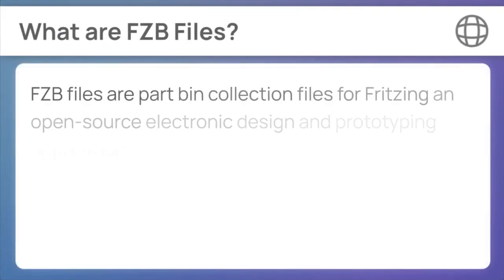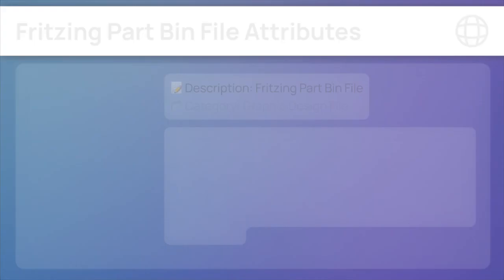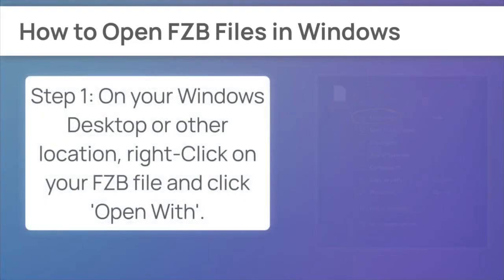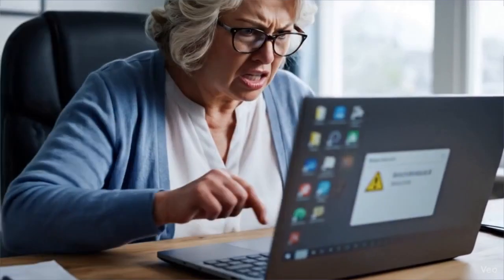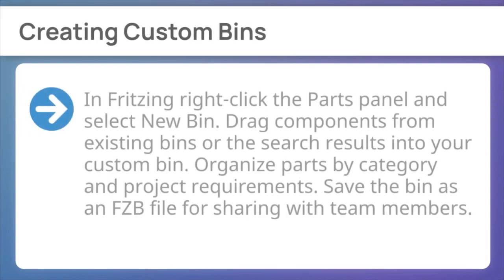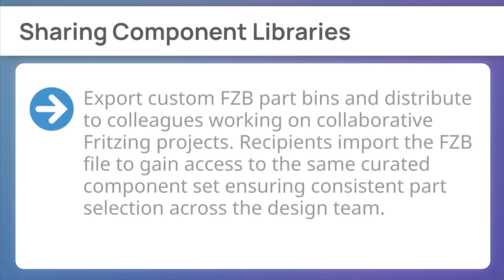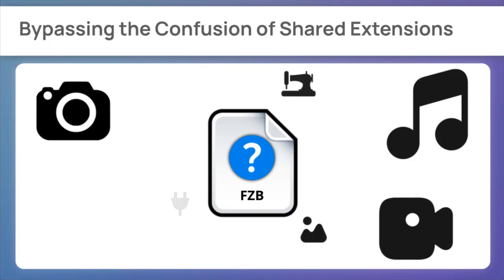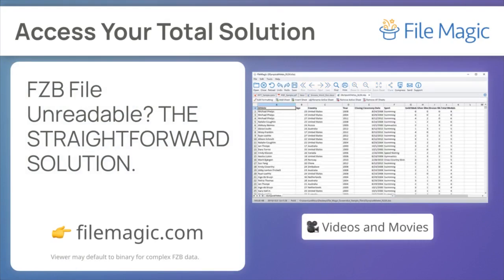How to Open FZB Files (Fritzing)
If your Fritzing Part Bin File won’t open, don’t panic. In this fast guide, I’ll show you how to identify, open, and repair FZB files on Windows — even if the file type is unfamiliar. 🪄✨ File Opener Utility (Best)

FZB files are part bin collection files for Fritzing an open-source electronic design and prototyping application. They contain organized groups of electronic component definitions with categorized parts for quick access during circuit design and PCB layout.

Fritzing FZB files use an XML-based format wrapping references to individual component part definitions organized into named categories. They define curated component libraries that appear as selectable bins in Fritzing's parts panel for organized access during design work.

▶ What We'll Cover:

- Importing Part Bins
- Fix mismatched FZB file associations in Windows
- Creating Custom Bins
- Fix Windows errors that prevent FZB from opening
- See what the FZB file contains and how it’s commonly used
- Identify compatible software for opening the FZB file
- Sharing Component Libraries
- Get a brief history of the FZB file format

▶ Recommended FZB Viewers:

Fritzing (Friends-of-Fritzing e.V.)

🛠️ Troubleshooting Steps:

1️⃣ Importing Part Bins

Open Fritzing and navigate to the Parts panel. Right-click and select Import Part Bin or use Part then Import Bin to load the FZB file. The component collection appears as a new bin in the parts panel with all contained components available for circuit design.

2️⃣ Creating Custom Bins

In Fritzing right-click the Parts panel and select New Bin. Drag components from existing bins or the search results into your custom bin. Organize parts by category and project requirements. Save the bin as an FZB file for sharing with team members.

3️⃣ Sharing Component Libraries

Export custom FZB part bins and distribute to colleagues working on collaborative Fritzing projects. Recipients import the FZB file to gain access to the same curated component set ensuring consistent part selection across the design team.

Timestamps:

00:00 - Understanding FZB Files
00:29 - Understanding FZB Files
00:47 - Understanding the FZB Format Structure
01:04 - Standard FZB Programs
01:22 - How to Run FZB Files
01:50 - Solving FZB Problems
02:46 - Opening without Specific Software